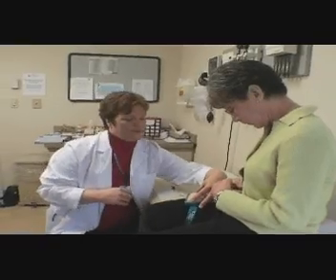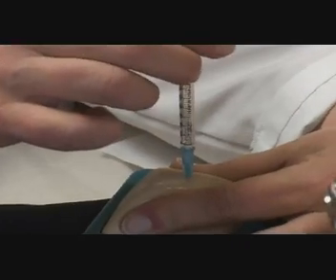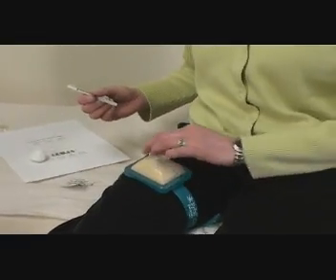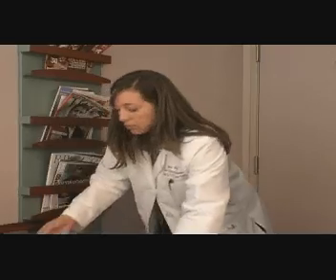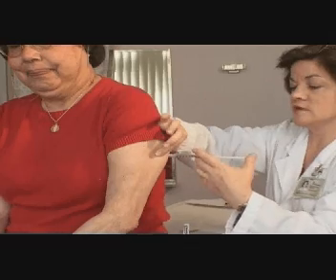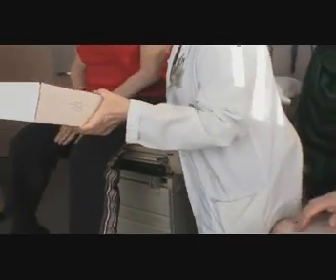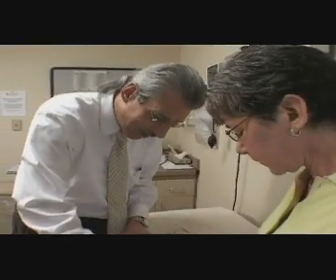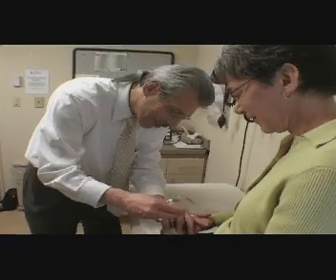How to give a sub-Q injection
How to administer Xerecept